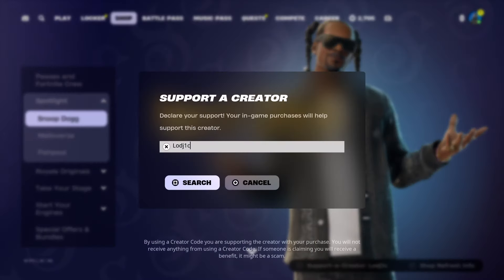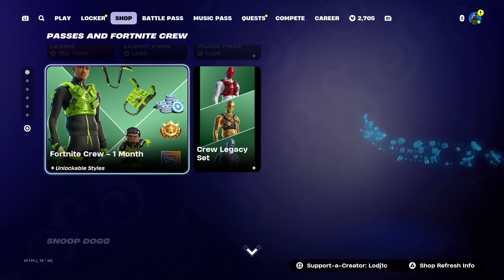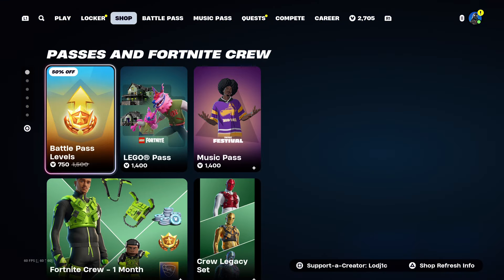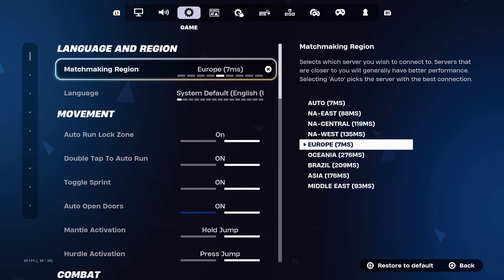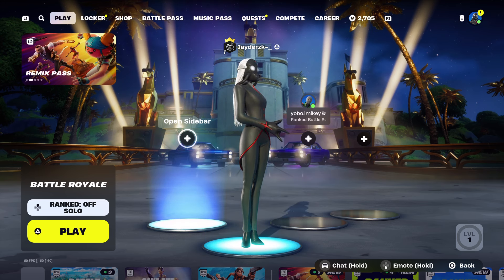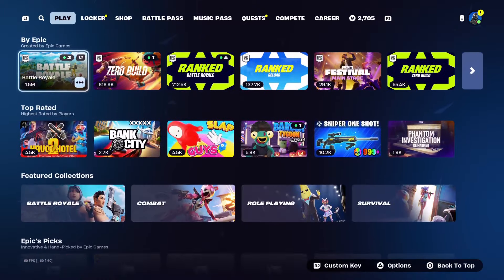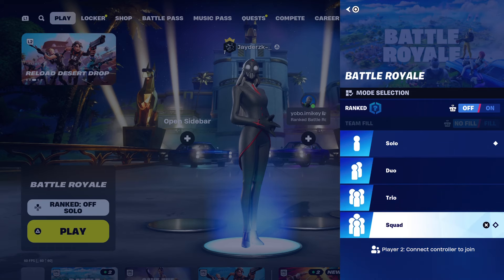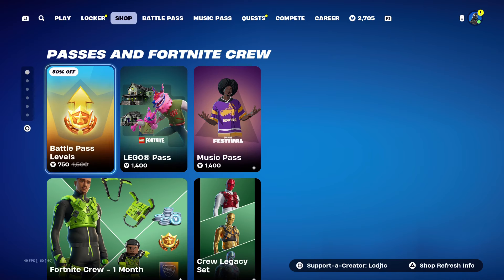How to GET BOT LOBBIES in FORTNITE CHAPTER 2 REMIX! (Easy Tutorial for Bot Lobby Method)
In this video, I will be telling you how you can get bot lobbies in Fortnite Chapter 2 Remix. Obviously this is good because it means you can get extra wins and enjoy playing the season way more.

❗️ FOLLOWING SOCIALS ✉️

fortnite, fortnite battle royale, battle royale, bot, bots,